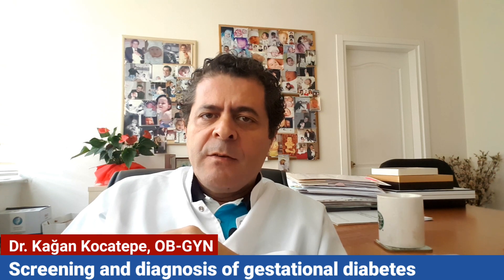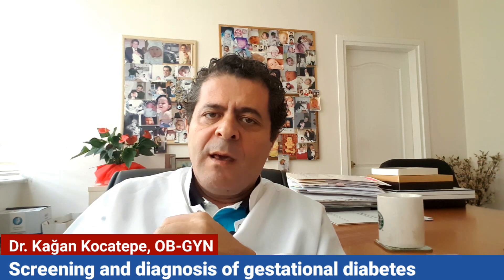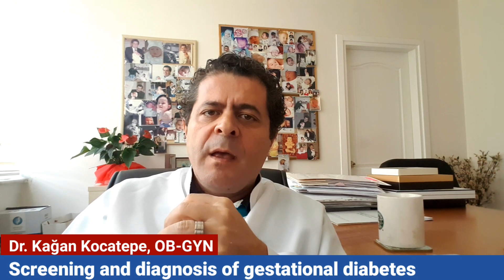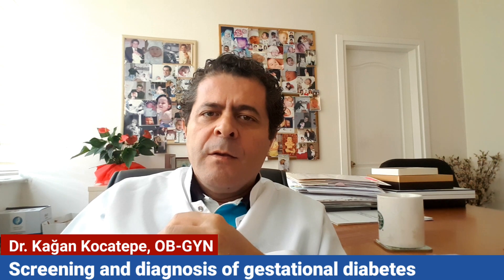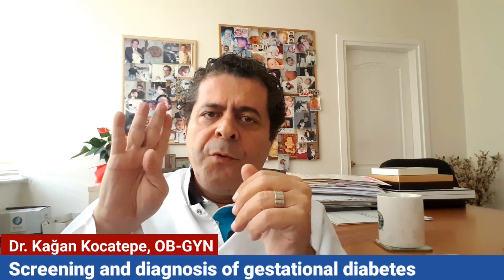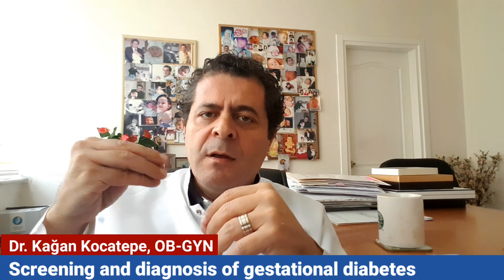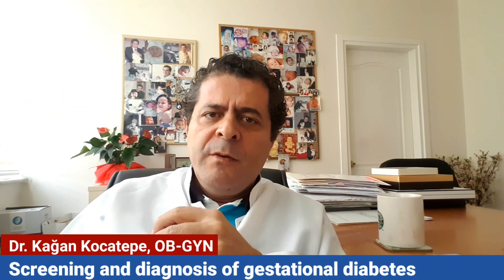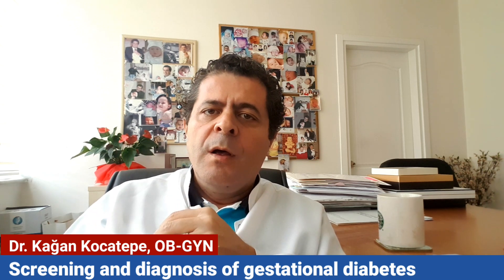Gestational diabetes screening and diagnosing with 50 (postprandial test), 75 or 100 gram glucose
Gestational diabetes is a type of diabetes occurring during pregnancy. It may or may not have any symptoms at all so it is advised that all pregnant women should be screened for this condition between 24-28 weeks of their pregnancy with either 50 gram postprandial test or 75 gram glucose tolerance test.

Some pregnant women may be at higher risk (such as women with a family history, women which are obese, carrying twins, polycystic ovaries etc.) so that skipping the screening test and doing directly the diagnostic test (75 grams or 100 grams test) would be a better option.

Note: glucose levels given in this video are in mg/dl